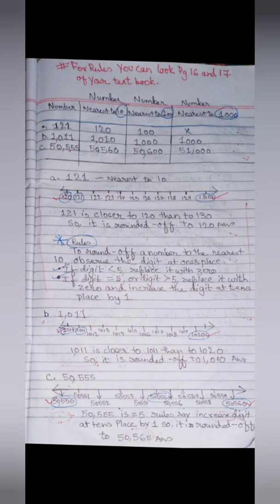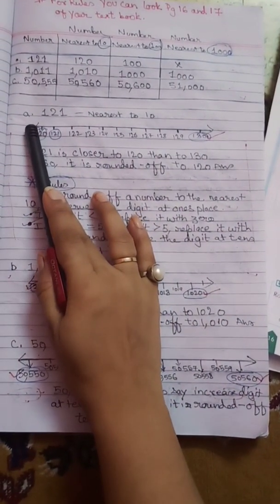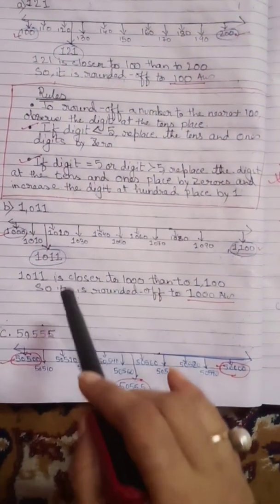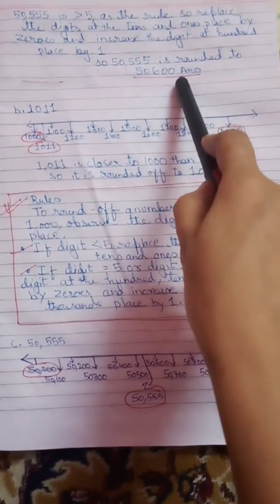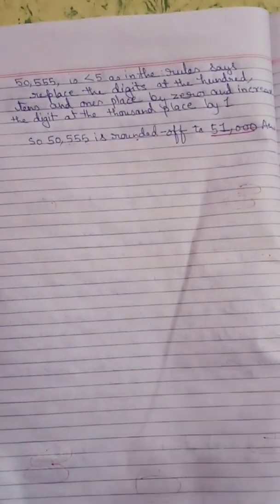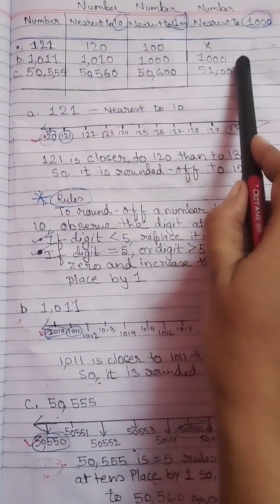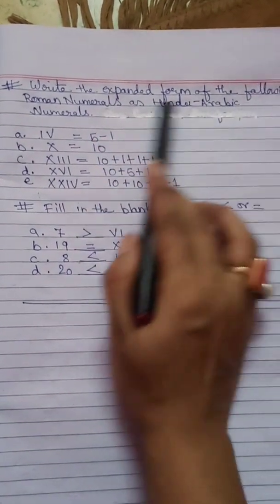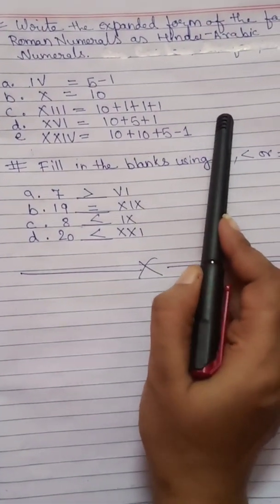Number upto9,99,999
Rounding of nearest to 10,100 &1000 and Roman numerals